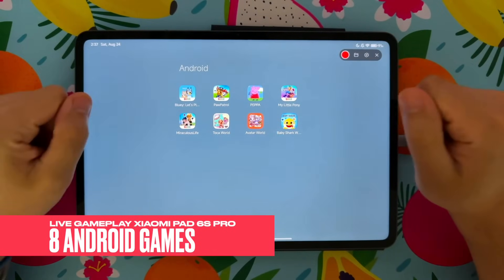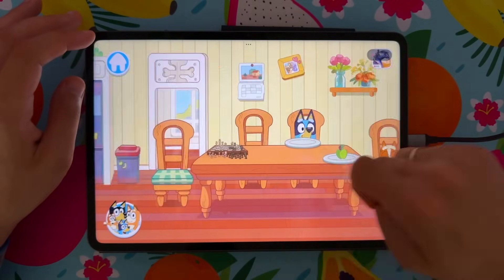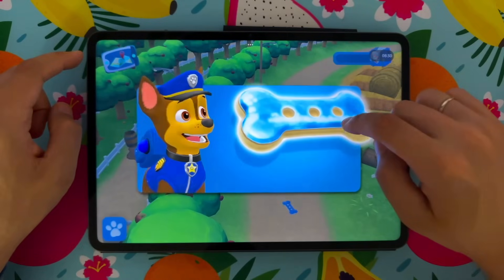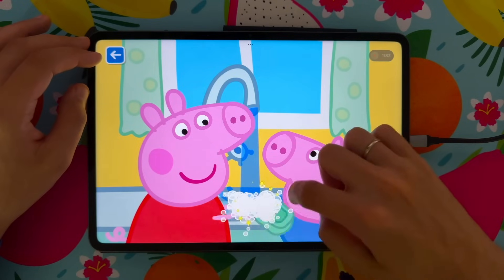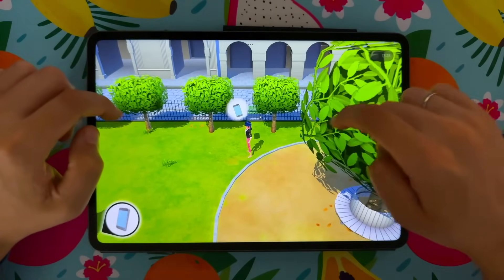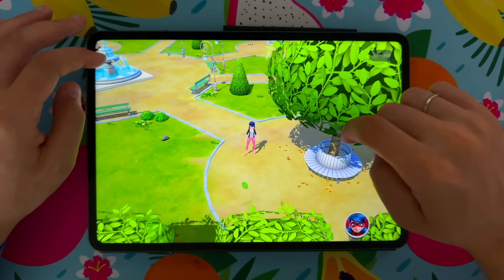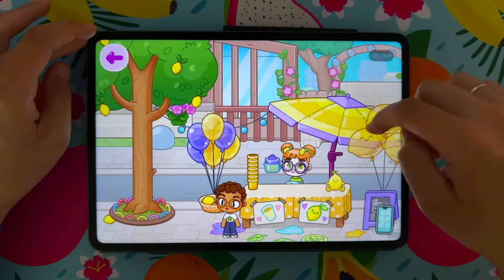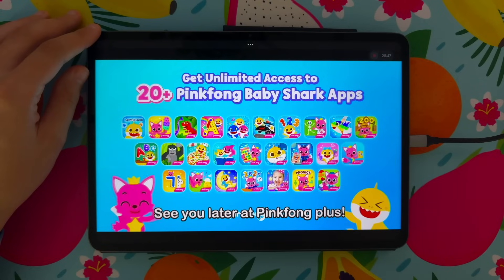8 Android Games: Bluey Let's Play,PAW Patrol Rescue World,Peppa Pig World,Toca Boca World,Baby Shark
00:00 8 Android Games Live Gameplay Xiaomi Pad 6S Pro
00:20 Bluey: Let's Play
04:04 PAW Patrol Rescue World
09:17 Peppa Pig World
12:25 My Little Pony MLP World
15:18 Miraculous Life
18:45 Toca Boca World
21:50 Avatar World
24:36 Baby Shark World